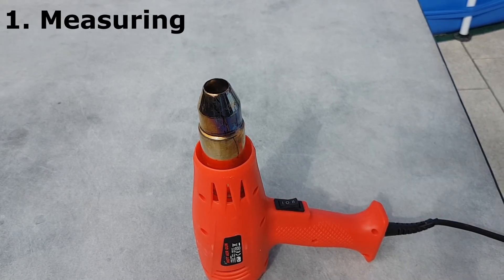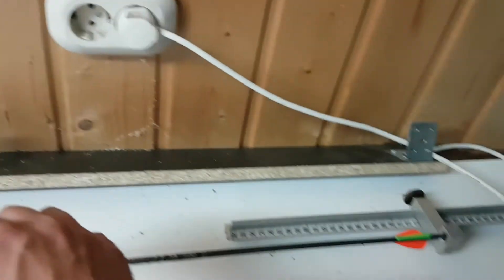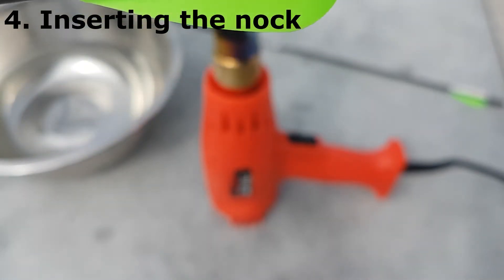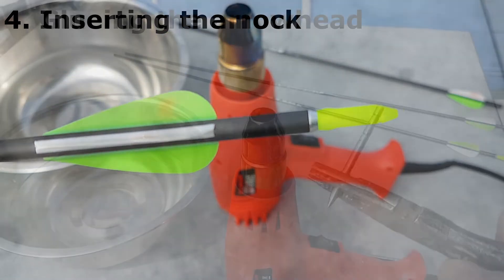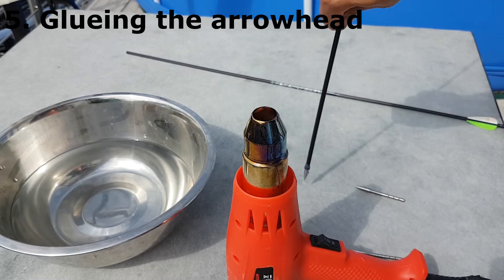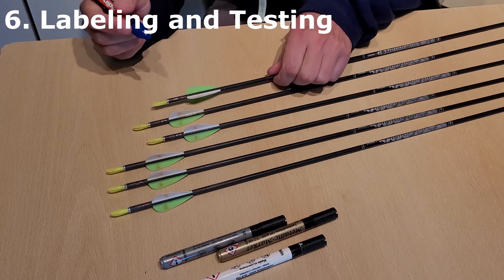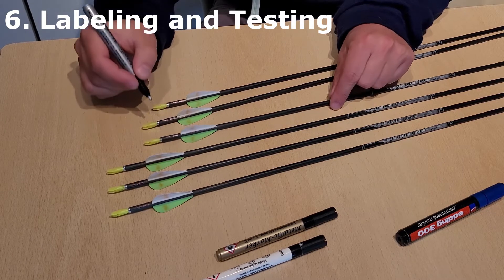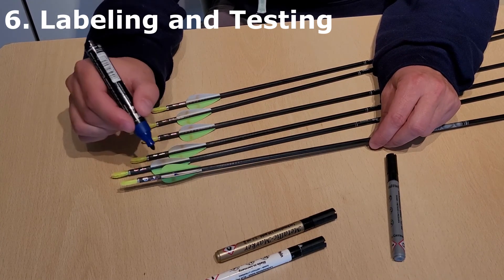How to construct an carbon arrow in 6 steps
There are many more small tips how you can improve the flight of the arrow, but i would say this are the first 6 main parts how you can construct an good arrow.